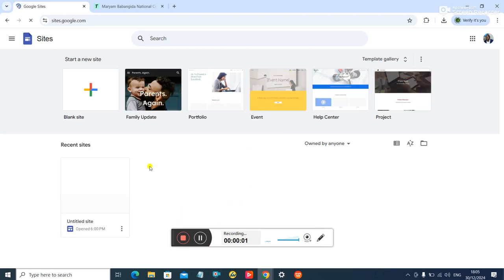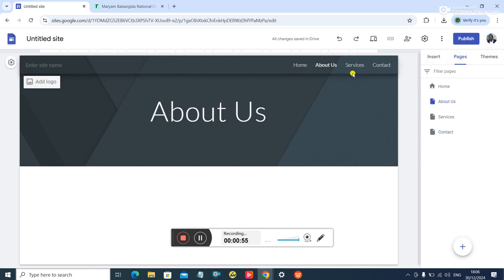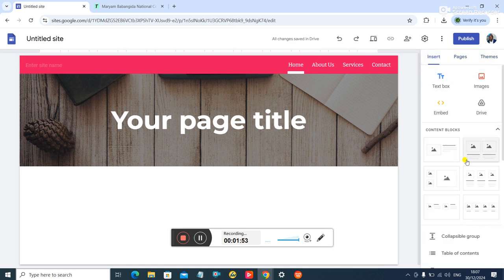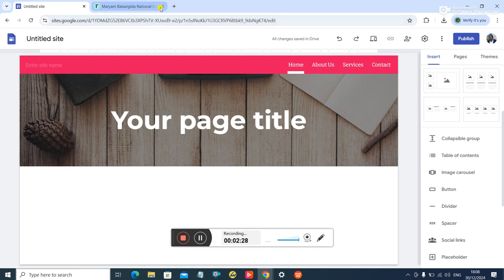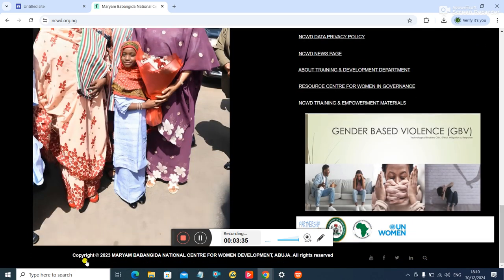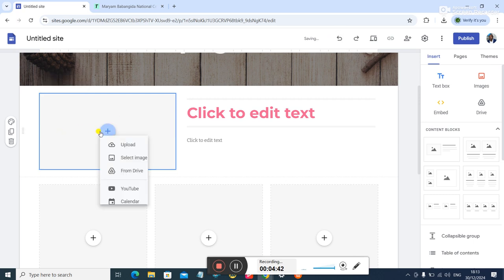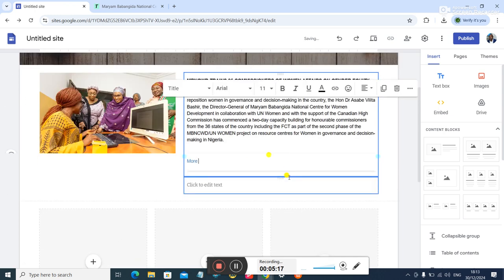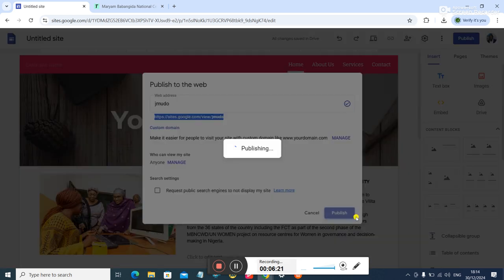How to use Google Sites to build a Website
Google Sites makes it incredibly easy for anyone to create their own professional-looking website for free. All you'll need is a Google account to get started.